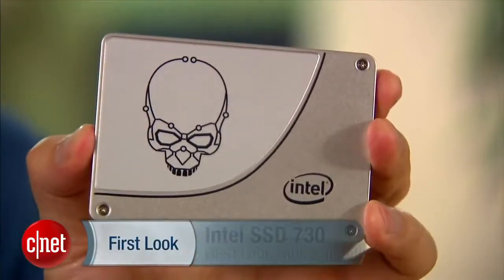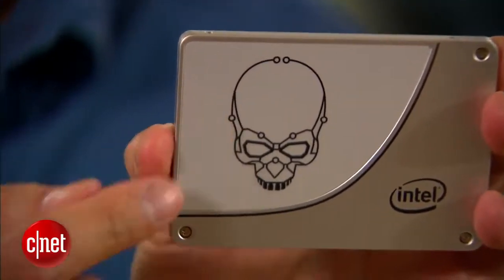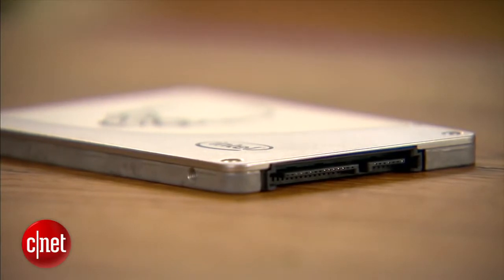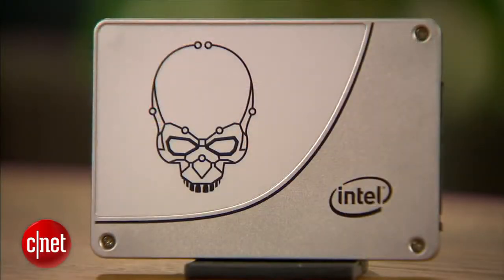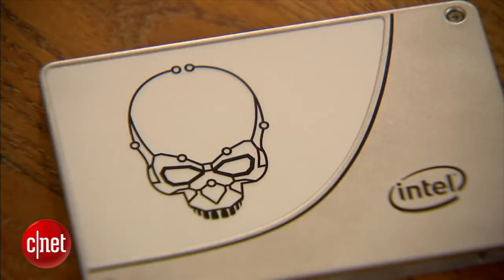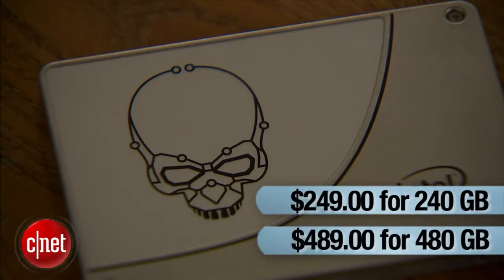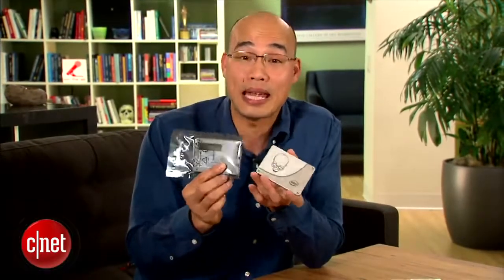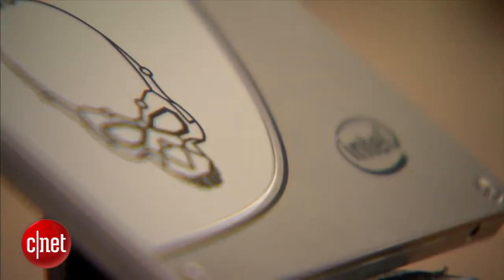Intel s new SSD 730 Series is a pleasure to look at